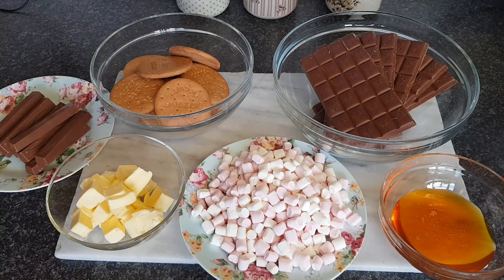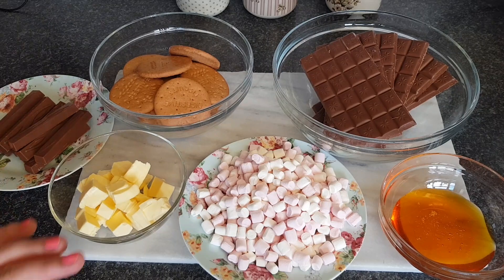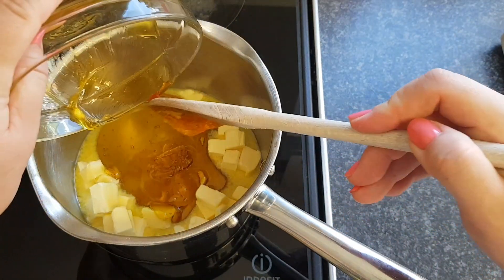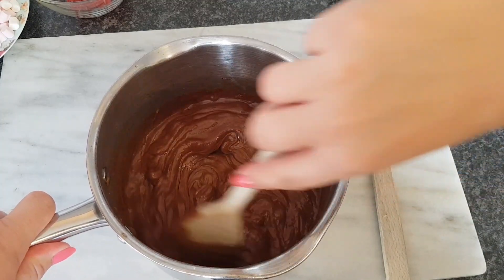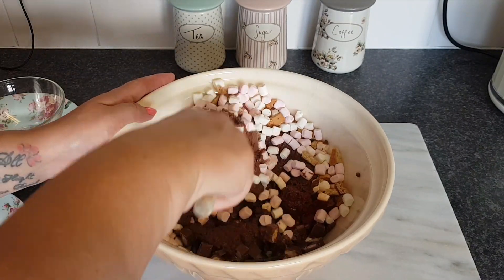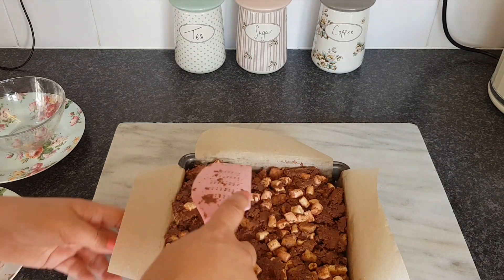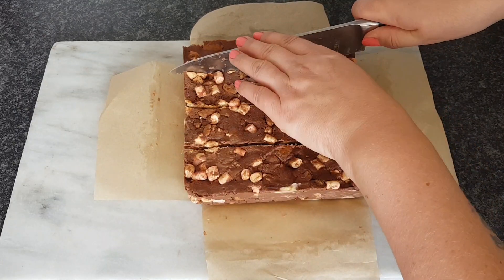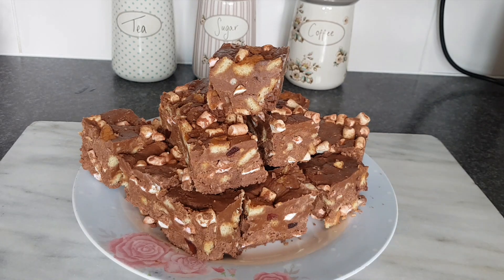ROCKY ROAD Delicious Homemade Treat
Recipe

125g golden syrup
125g unsalted butter
250g milk chocolate
250g dark chocolate
100g mini marshmallows
200g digestive biscuits
200g chocolates

I substituted the following

500g milk & dark chocolate for 600g milk chocolate.

I Swapped 100g of digestive biscuits for 100g cherries

Personally I think 100g of digestives is enough.

You can basically add whatever you want to customise inside but stick to 500g in total.

Recipe courtesy of Janes patisserie